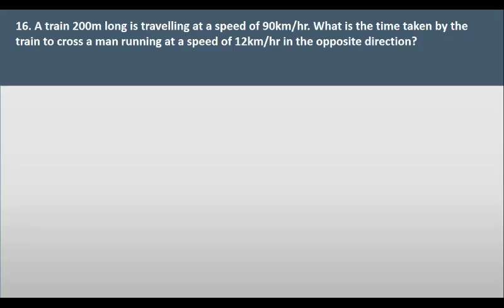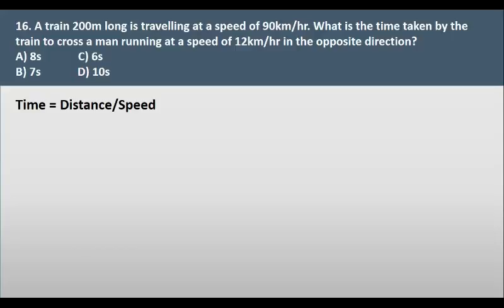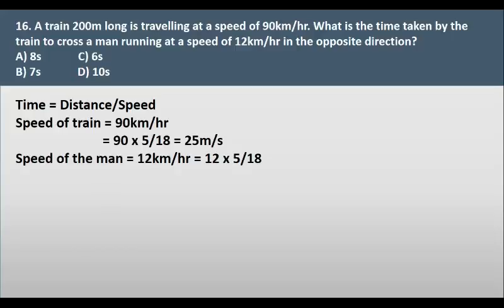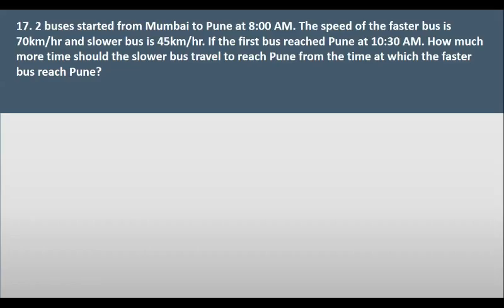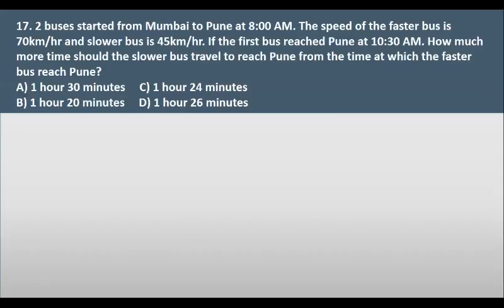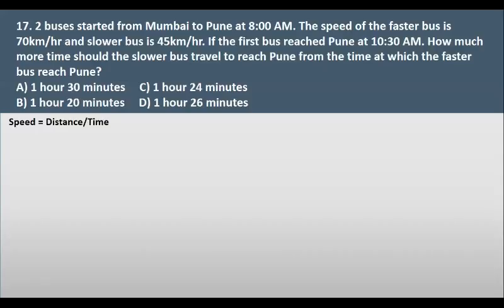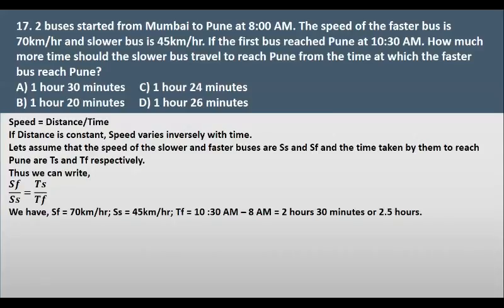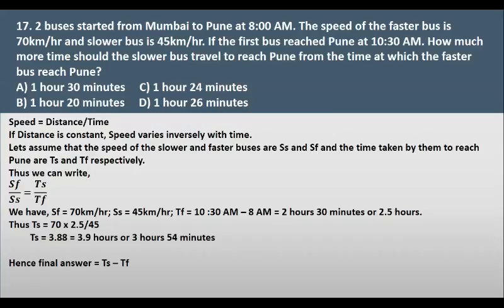10.Time and Distance Problems7 SSC, IBPS, SBI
Detailed problems and explanations on Time and Distance.